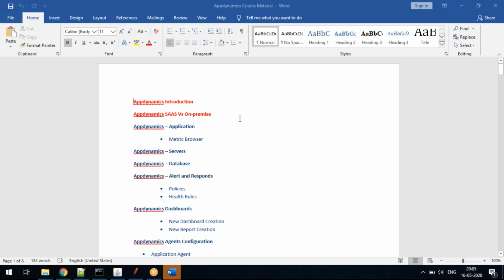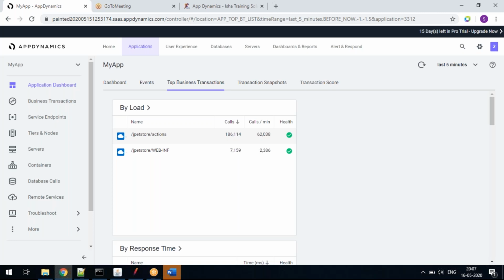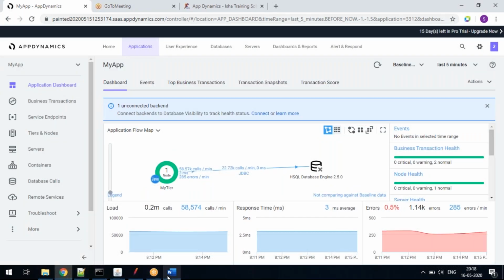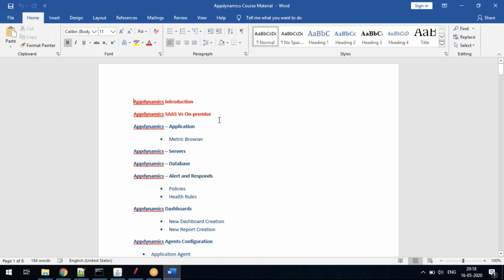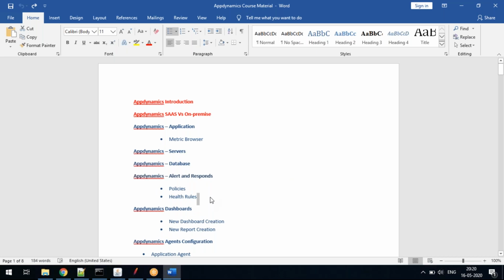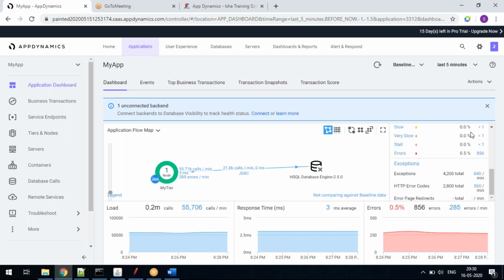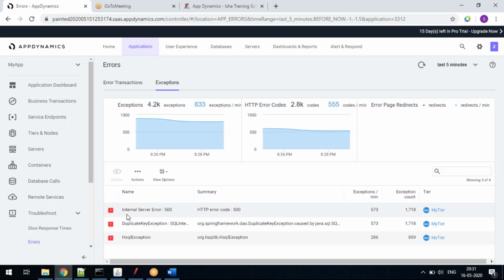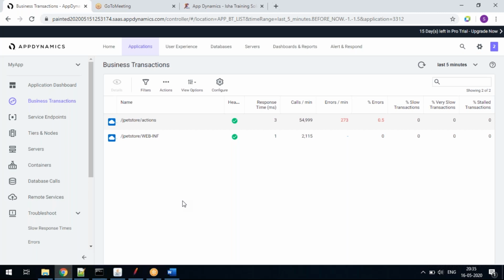AppDynamics Demo Session 16th May 2020. Pls call / whatsapp us on +91-8019952427 to enroll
AppDynamics Demo

2) Cloud Performance Engineering in DevOps - Core to Master Level

9) SAPGUI protocol - Performance Testing for SAP applications Using LoadRunner